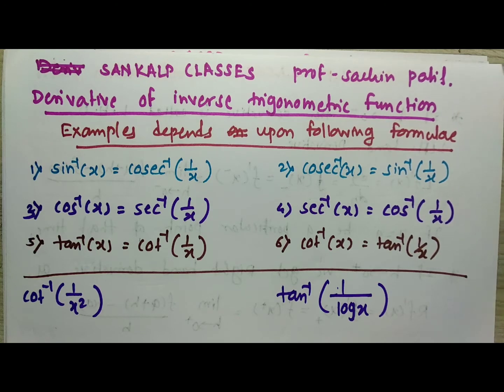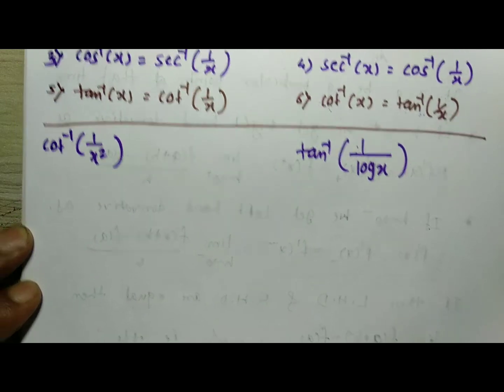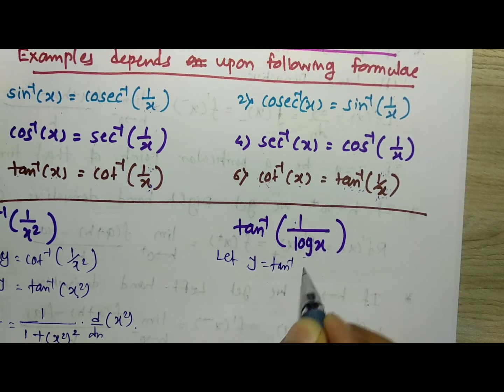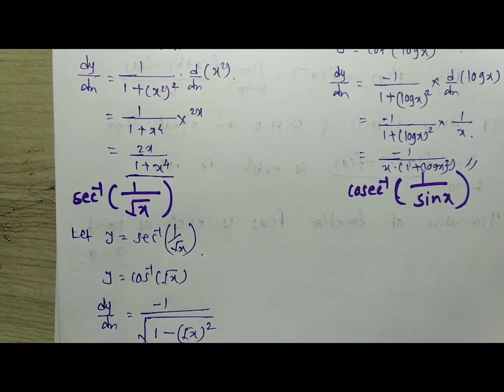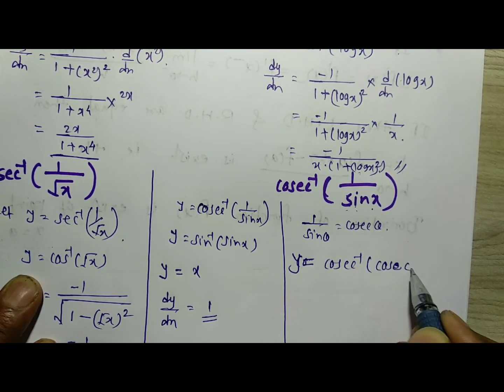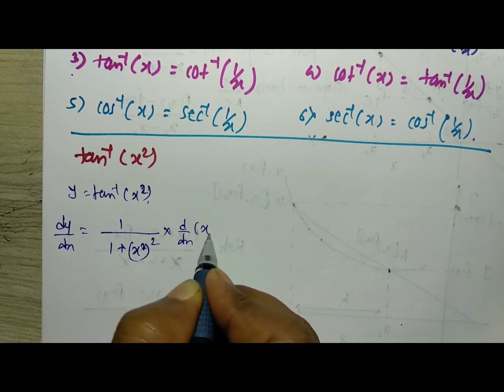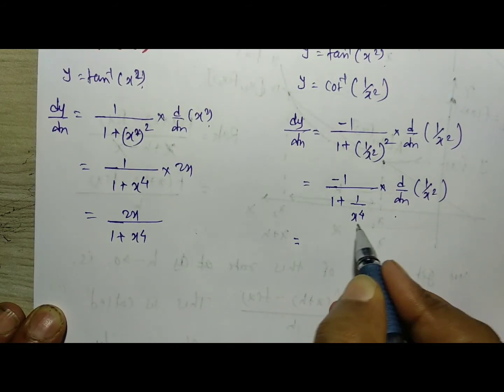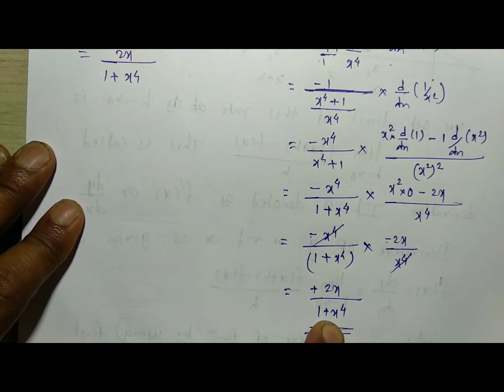Derivatives |derivatives of inverse trigonometric functions | examples of derivatives of inverse ...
This lecture gives complete knowledge of derivatives of inverse trigonometric functions by using inverse trigonometric formulae.